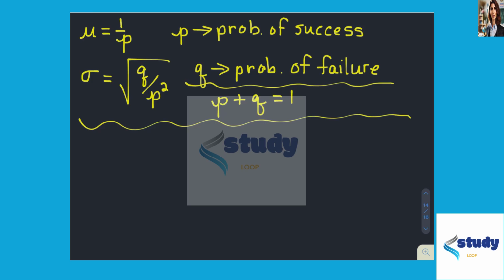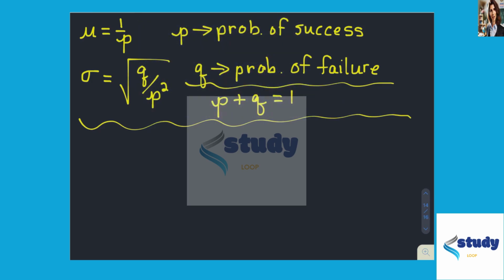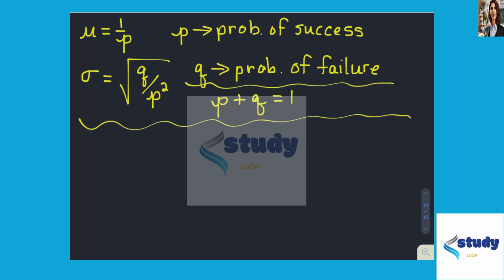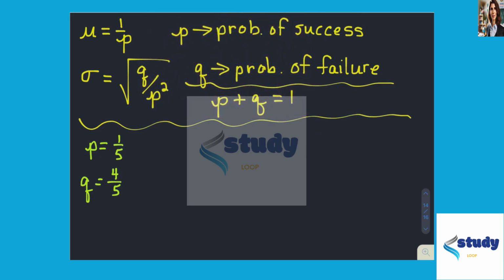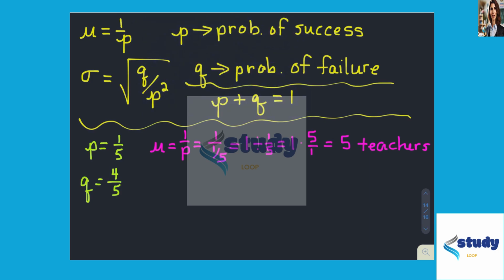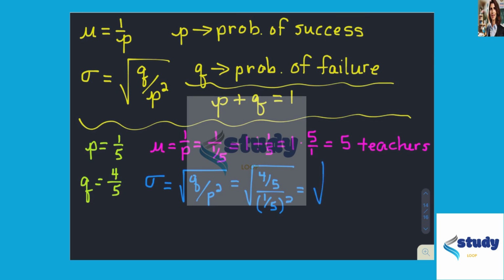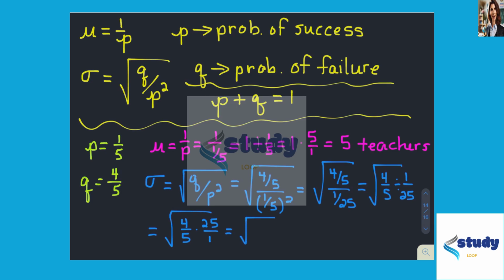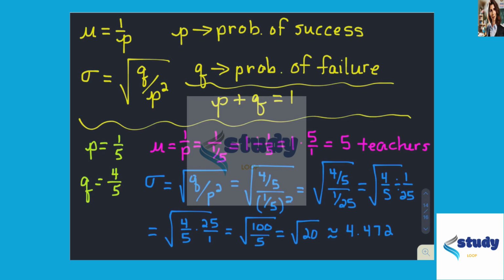Teachers and Summer Vacations One in five teachers stated that he or she became a teacher because of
Teachers and Summer Vacations One in five teachers stated that he or she became a teacher because of the long summer vacations. Find the mean and standard deviation for the distribution of teachers who say they became teachers because of the long summer vacation.